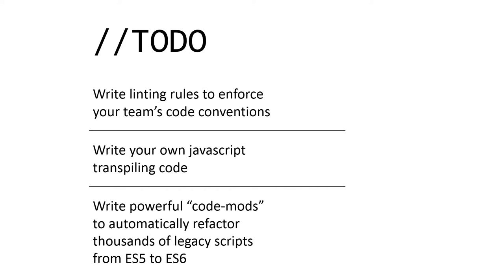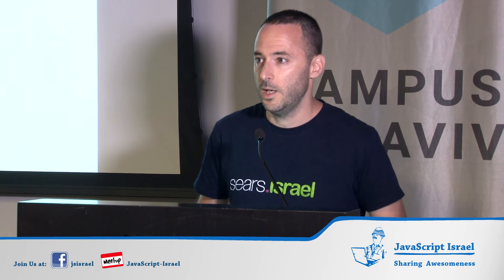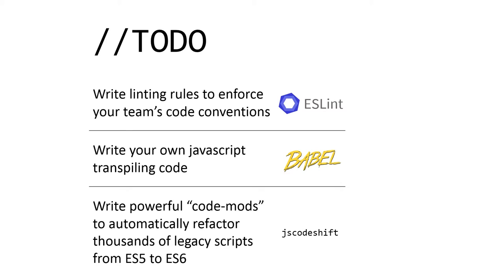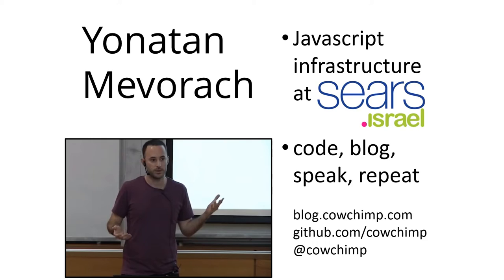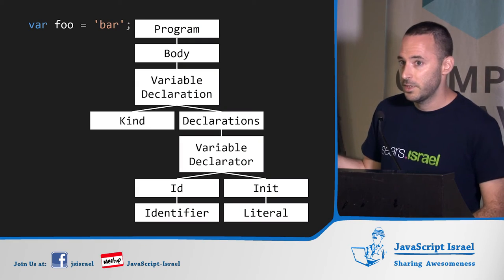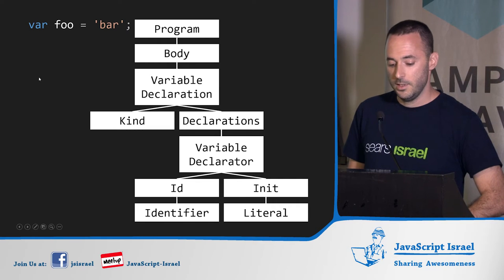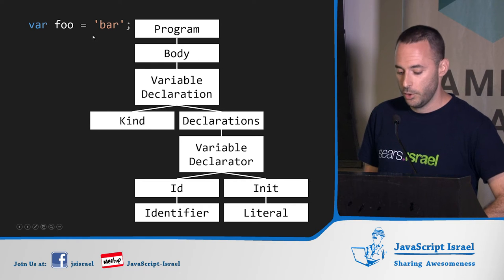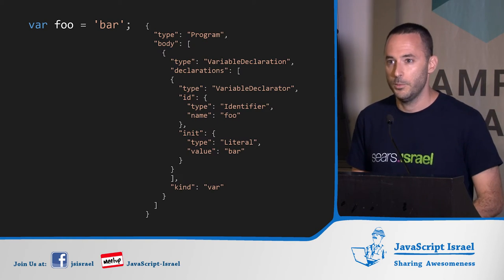Master the Art of the AST & Take Control of Your JS - Yonatan Mevorach (English)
On 28/06/16, Yonatan Mevorach gave a lecture about Abstract Syntax Tree during a JavaScript Israel Meetup.

Abstract:
Think about the new tools that are taking over the JavaScript ecosystem: Babel, Typescript, Rollup, ESLint, and smarter IDEs.
What do they all have in common? They all take JavaScript source code as input and some emit JavaScript code as output.
This talk will be a deep dive into the basic building block all these tools share: Transforming your code into a JS Abstract Syntax Tree (AST).
You'll learn to read, traverse, and manipulate the AST so you can extend Babel by writing your own plugins, or by writing custom ESLint rules to enforce your team's code conventions. You'll also learn how to create super powerful ""code-mods"" to automatically convert thousands of legacy ES5 scripts to ES6 in seconds.

And our Hosts: Campus TLV